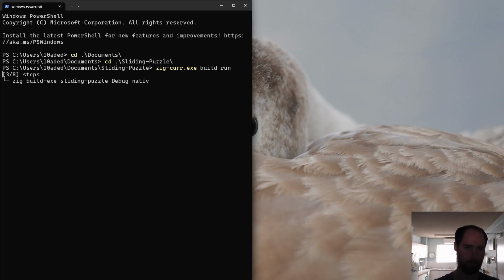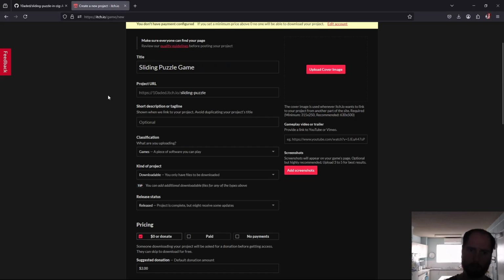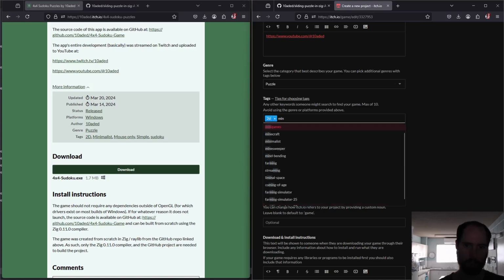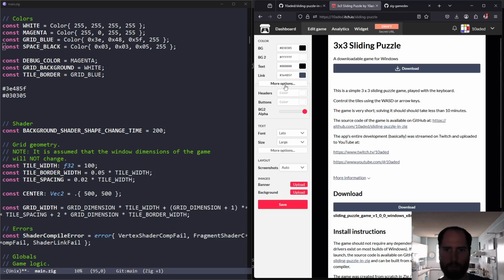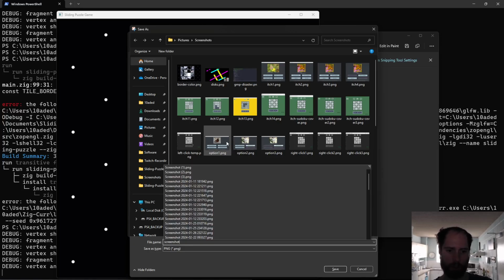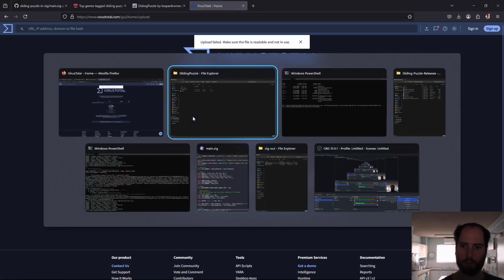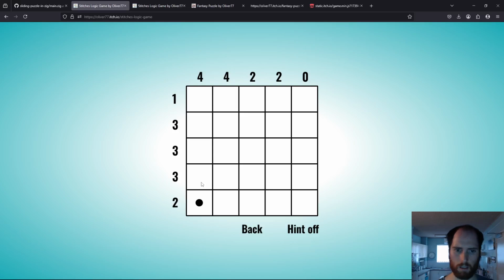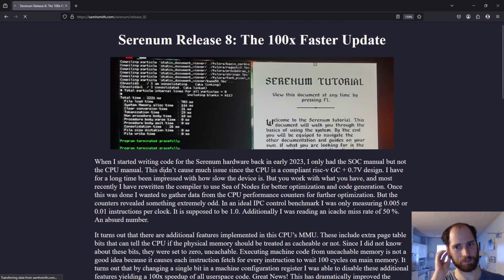Game Programming in Zig: Sliding Puzzle [Part 13/13]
We publish the project, making a  "release" for the project on GitHub, and uploading the game to itch.io.